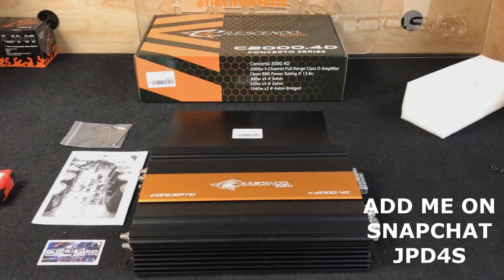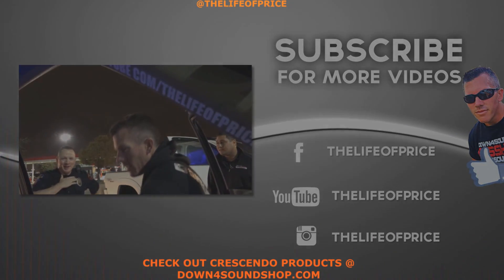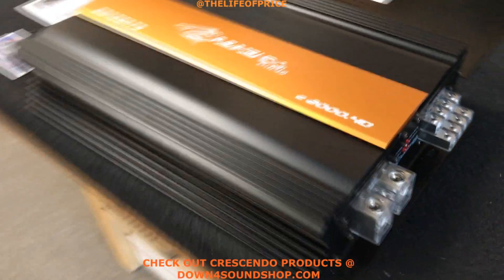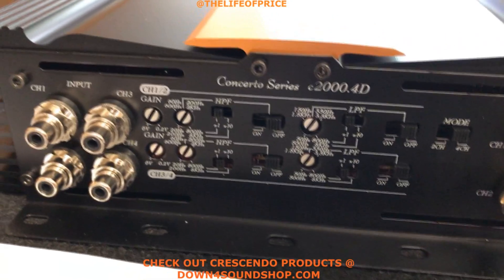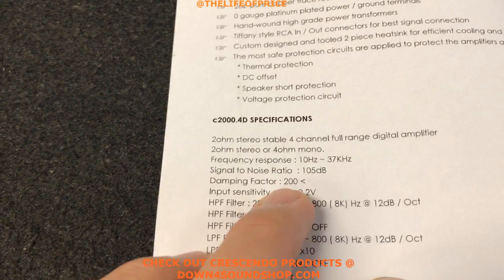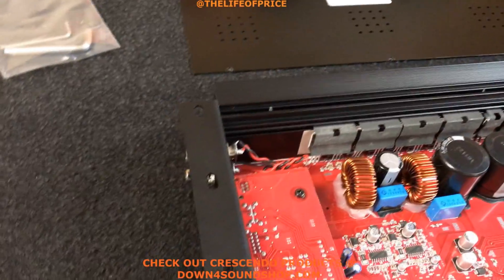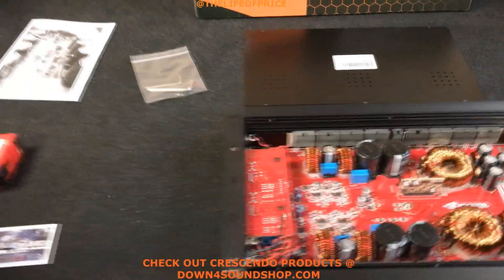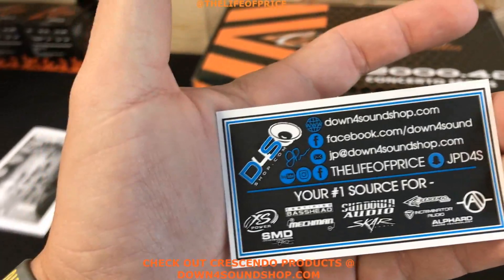IN DEPTH TOUR OF THE NEW CRESCENDO C2000.4!!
Crescendo Audio C2000.4D

The newest edition to the Concerto class of amplifiers (released August 17th!)

4 channel Class D Full Range Amplifier
Capable of over 1040rms bridged x2 @ 4ohm of pure Class D power!
Highpass Full Bandpass 100% Custom Designed Active capable Crossover network with x10 multiplier switch

Custom 24db defeatable crossover network with up to 8khz highpass/lowpass settings

2ch 4ch selector switch to eliminate the need for "Y" cables when bridged

Custom tooled, proprietary Multi-piece Thermal optimized Heatsink with patent pending interlocking slide-out CNC engraved top plate.
2 stage copper anodized removable top plate.
Silver plated high end hard-wired Tiffany RCA inputs for optimal signal fidelity for both Inputs and Outputs

0G PowerGround Inputs for efficient current transfer.
Overbuilt Power supply with heavy copper traces and Military spec PCB heavy duty standoffs for extreme vibration resistance.
Manufactured using some of the highest quality and most reliable electrical components, with many 3% tolerance components throughout.

C2000.4 Rated Power Output(RMS)

Clean RMS power on 13.8v standard electrical system:

300w x4 @ 4ohm
520w x4 @ 2ohm
1040w x2 @4ohm Bridged

Incredibly compact footprint!